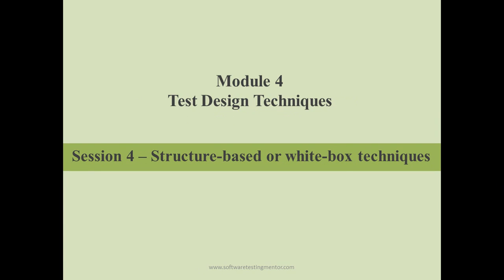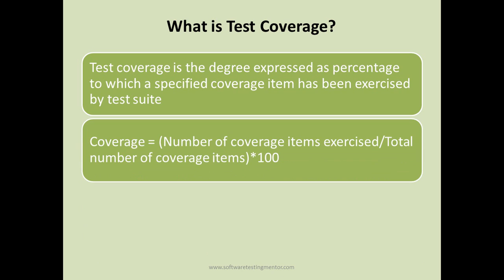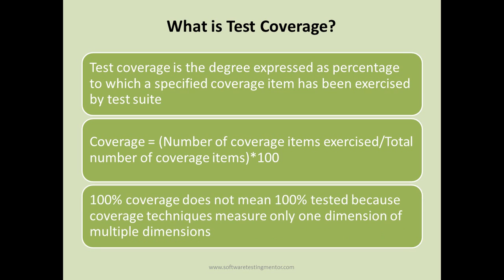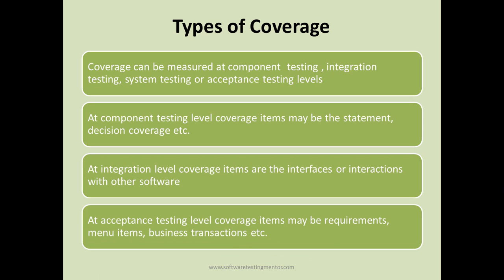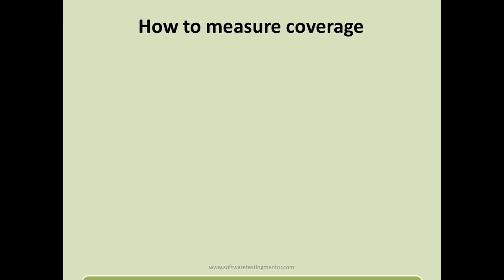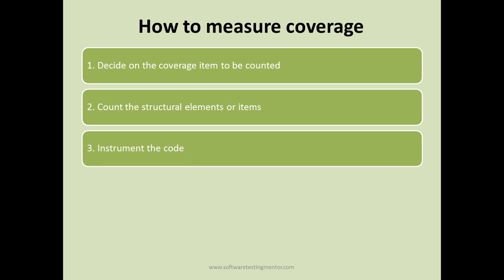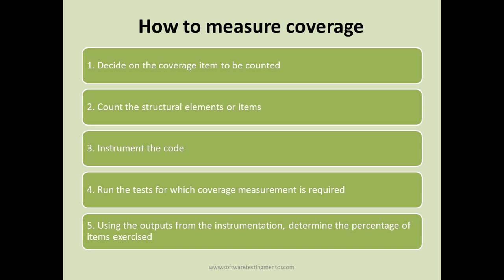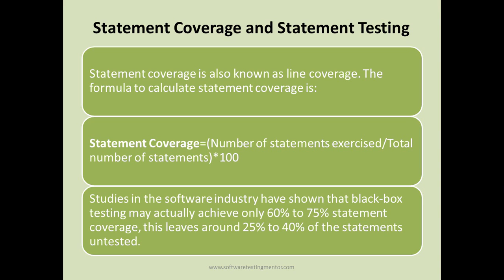ISTQB Foundation Level #32 - White Box Testing | Structure Based Techniques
In this ISTQB Foundation Level Certification training we will learn about white box testing or structure based testing techniques. We will also understand about code coverage in testing and why it is important aspect of software testing.

✅ Statement Coverage or Statement Testing
✅ Decision Coverage or Decision Testing
✅ Some other structured based testing techniques